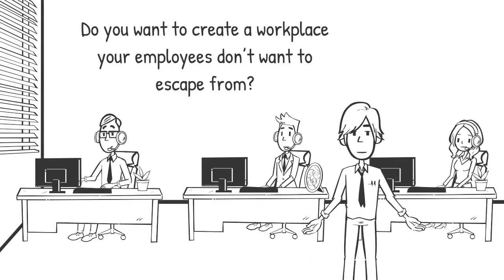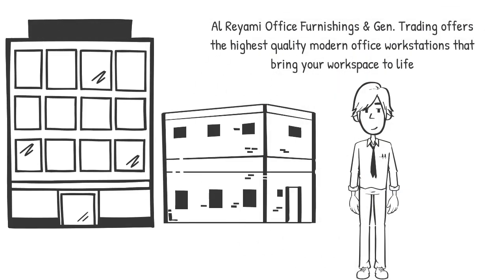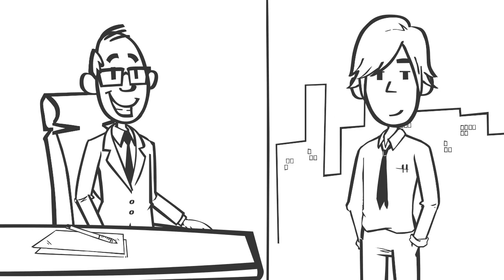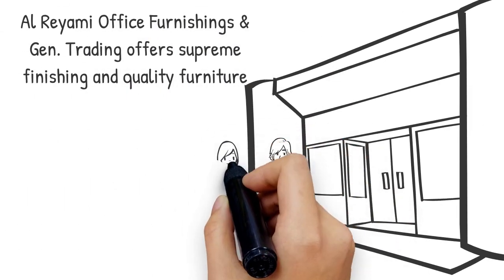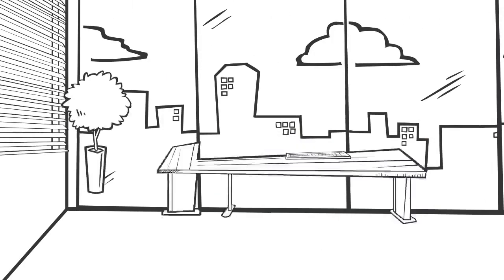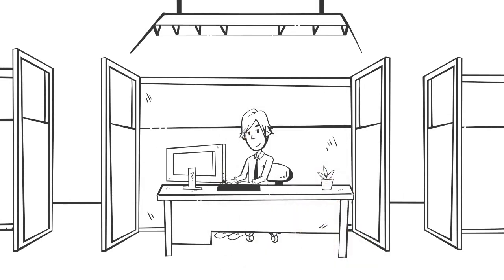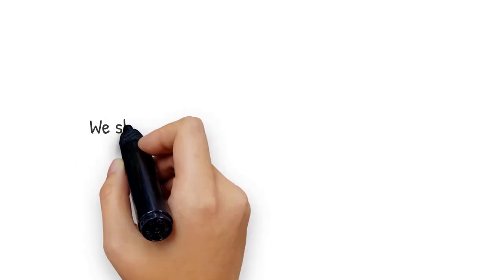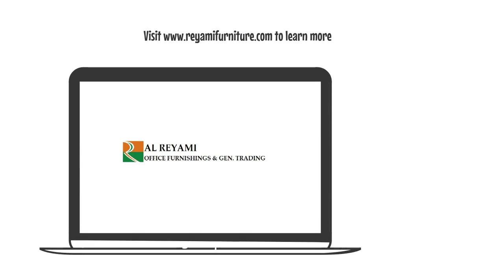Modern Office Workstations| Inspire Your Workforce| Modular Office Workstation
Are you looking for high-class office workstations in Dubai? Welcome to the next generation of contemporary office furniture. Al Reyami Office Furnishings & Gen. Trading is the largest furniture showroom in Dubai offering premium quality furniture to meet your office needs.